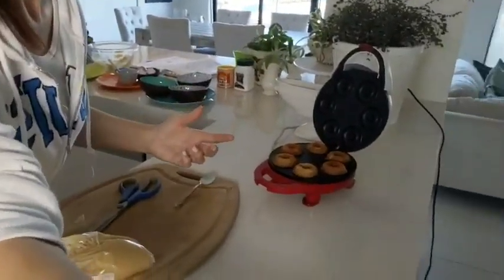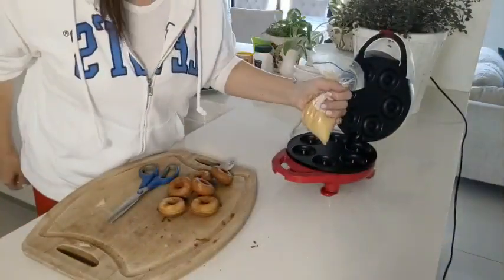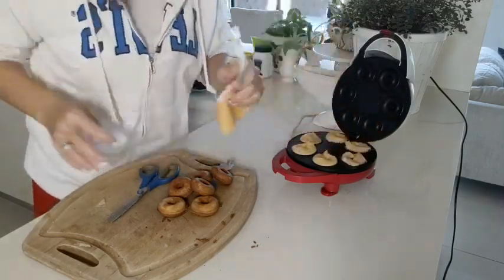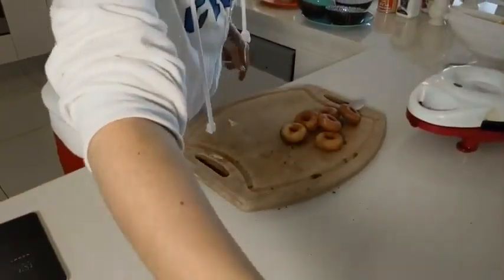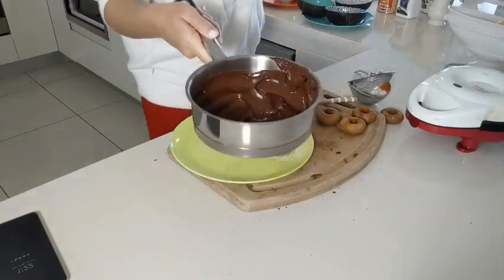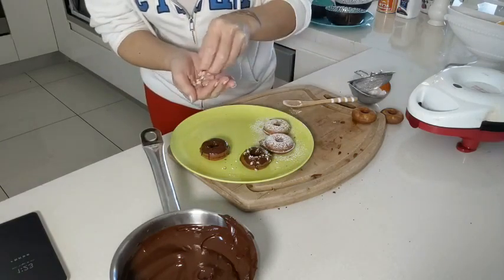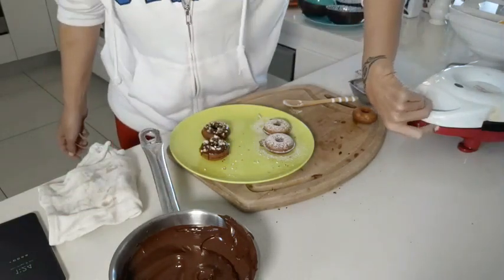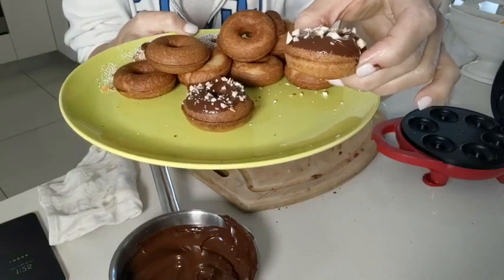How To Make Healthy Mini Donuts | PART 2 | Healthy Treats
Unfortunately, my Facebook live stream, where this was recorded, crashed partway through my demonstration.